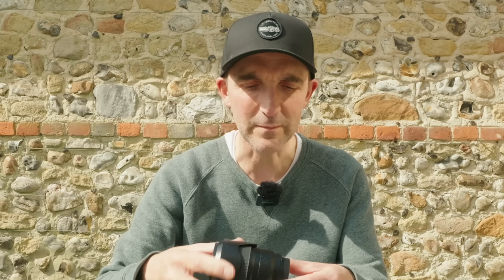Goodbye LEICA - just sold all my Leica cameras and THIS is why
I've just sold all my Leica cameras - this is why.

Leica 50mm Summicron-SL f2.0 ASPH lens

Leica 75mm APO f2 lens

Zenza Bronica SQ-Ai camera and 80mm f2.8 lens